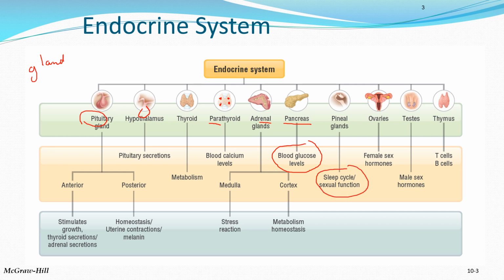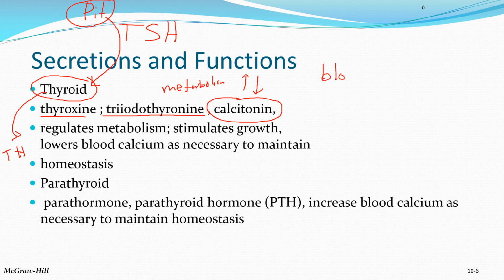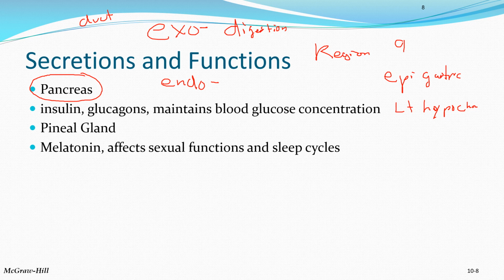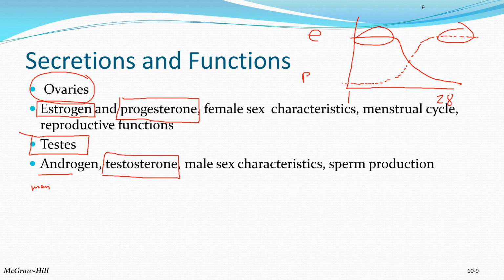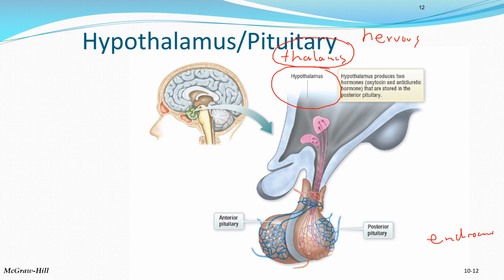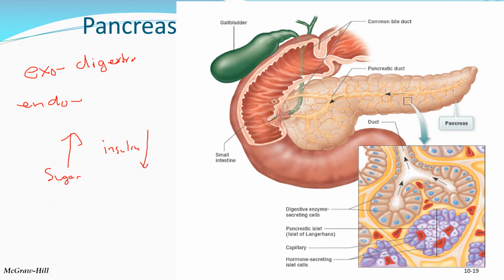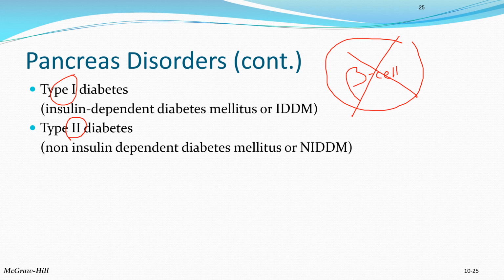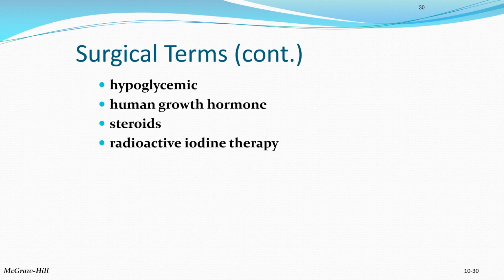MED100: Med Terms -Endocrine System 07/09/2018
Learning Objectives:
1) Recall the parts/function of endocrine system
2) Define combining forms used in building words that relate to the endocrine system.
3) Recall the common diagnoses, laboratory tests, and clinical procedures used in treating disorders of the endocrine system.
4) Define the major pathological conditions of the endocrine system.
5) Define surgical terms related to the endocrine system.
6) Recognize common pharmacological agents used in treating disorders of the endocrine system.